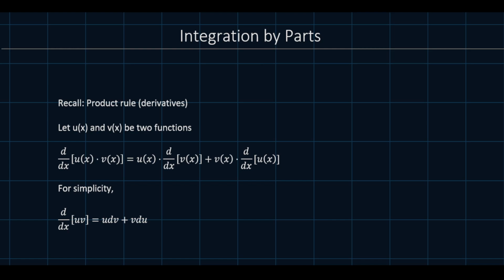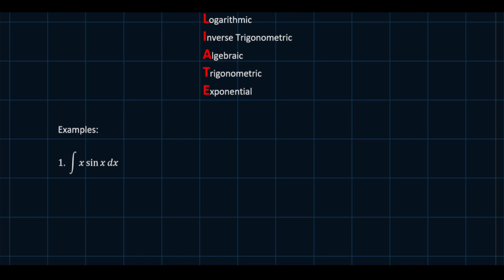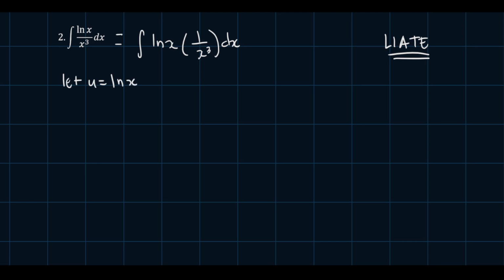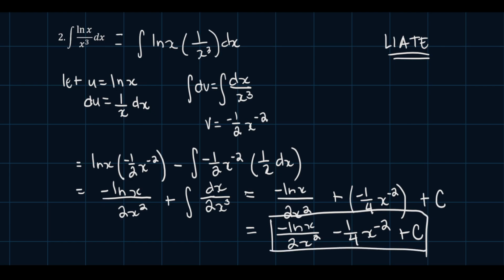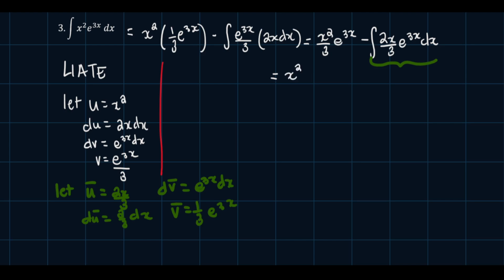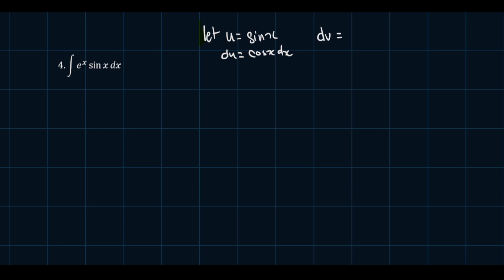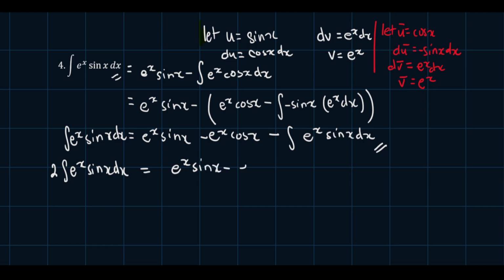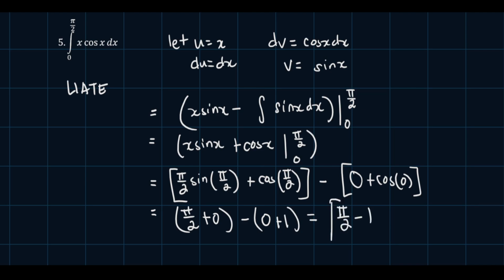Integration by Parts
In 5:28, the antiderivative of sin x should be - cos x. The answer to the first item is -xcos(x) + sin x + C